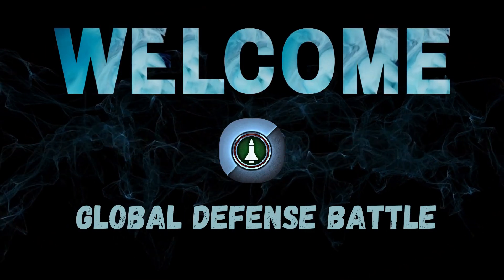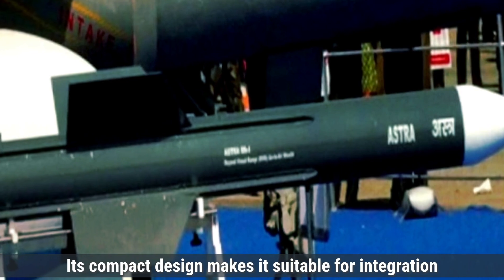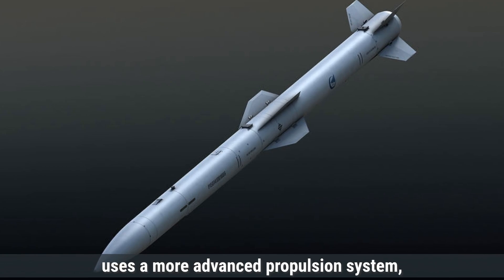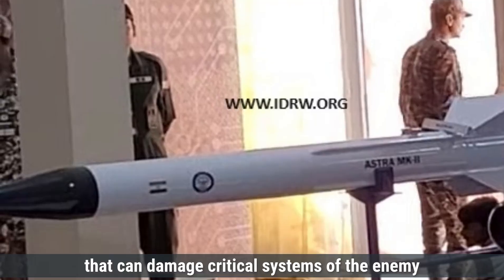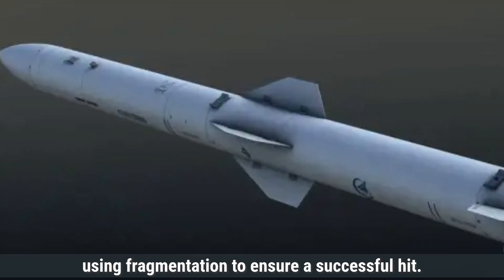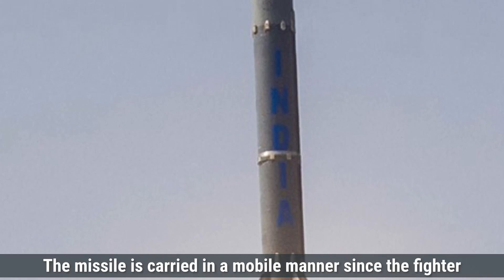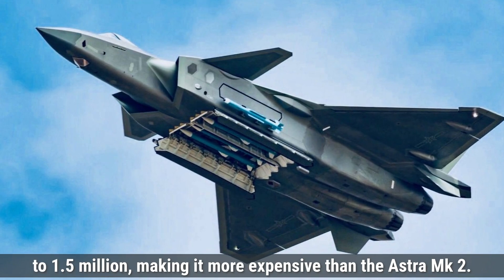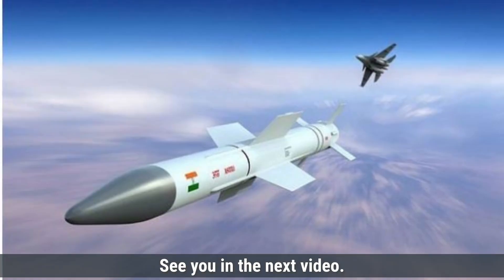Comparative Analysis: India's Astra Mk-II vs China's PL-15 Air-to-Air Missile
In this video, we dive into a detailed comparison between two powerful air-to-air missiles: India’s Astra M K II and China’s PL-15. Both missiles are designed for long-range, high-speed engagements beyond visual range. While the Astra M K II focuses on lightweight design and advanced guidance systems, the PL-15 offers extended range capabilities with cutting-edge propulsion technology. Join us as we explore their features, performance, and the technological advancements that make them critical assets for their respective air forces. Which missile do you think has the edge in modern aerial combat?

Thanks